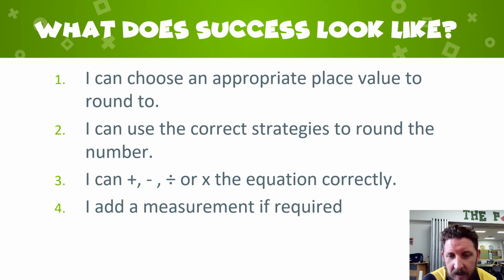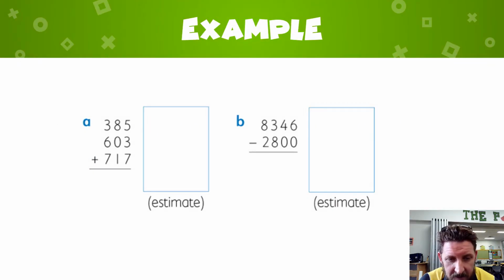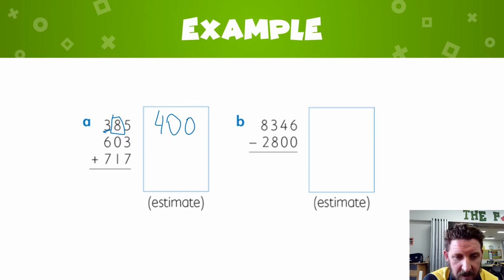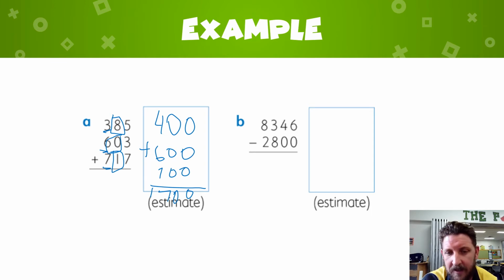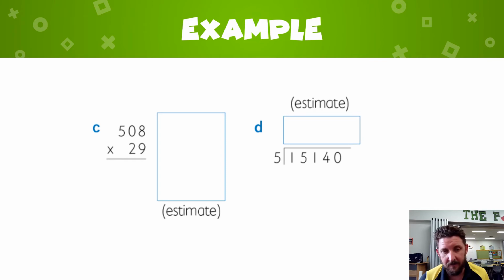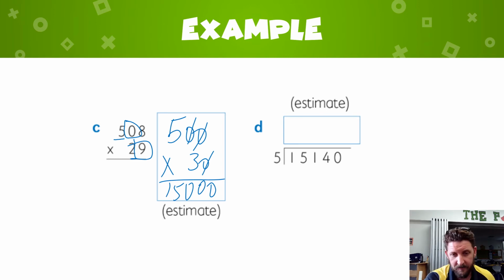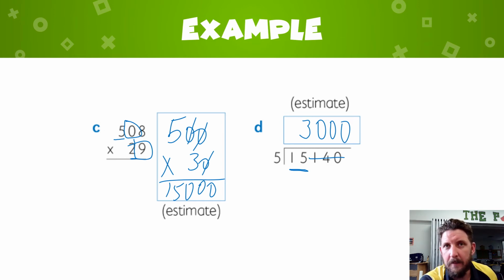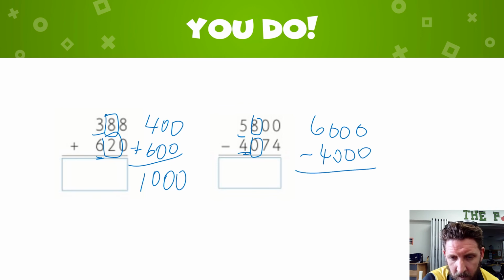Estimation Strategies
You will be able to use rounding strategies to give reasonable estimates when adding, subtracting, multiplying and dividing larger numbers.